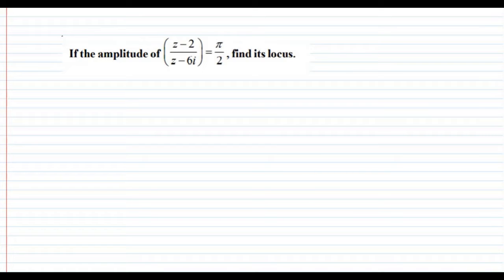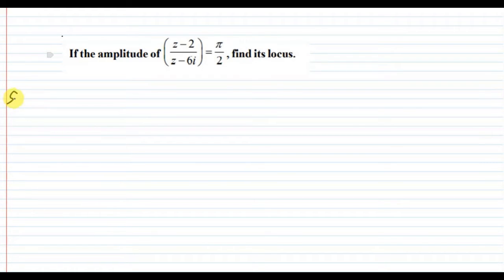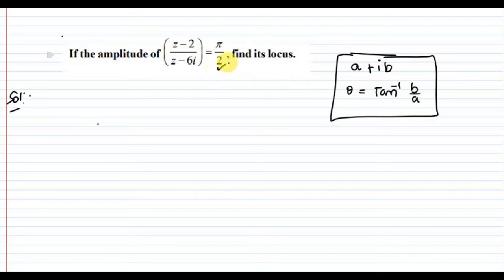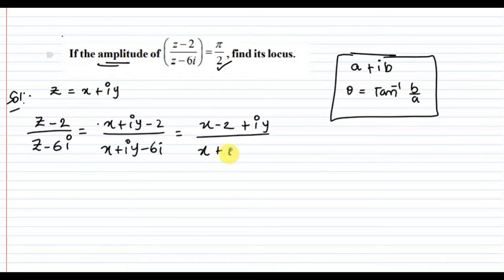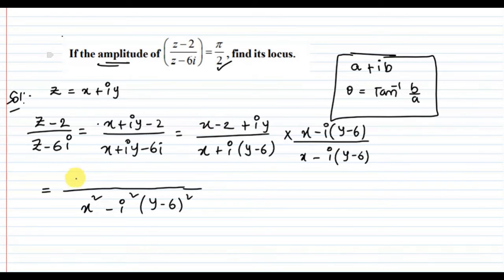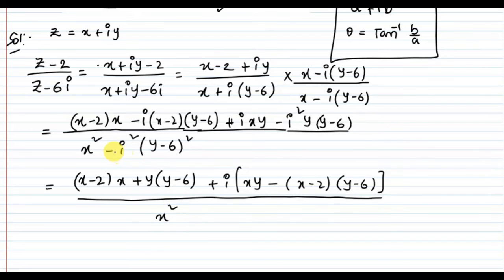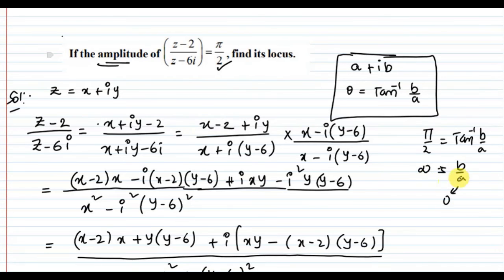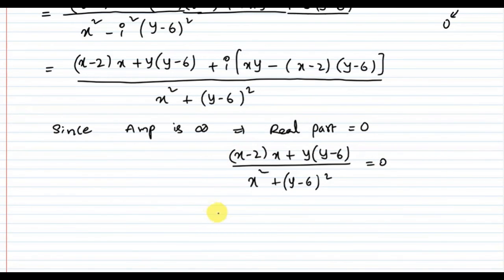if the amplitude of (z-2)/(z-6i)=pi/2 AP-BOARD-MATHS-2A-4 MARKS QUESTIONS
SAQ - 4 MARKS -MATHS 2A -C0MPLEX NUMBERS
if the amplitude of (z-2)/(z-6i)=pi/2
AP-BOARD-MATHS-2A-4 MARKS QUESTIONS